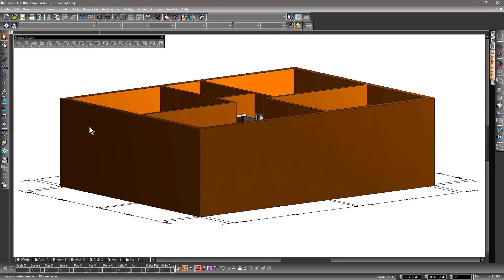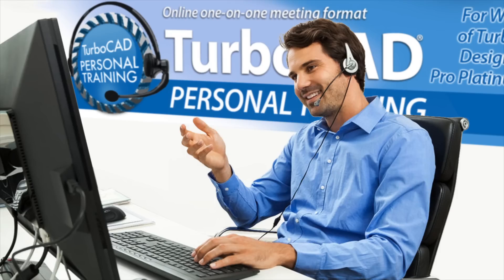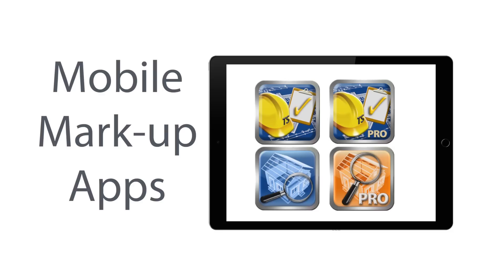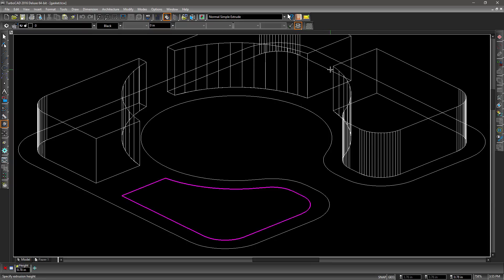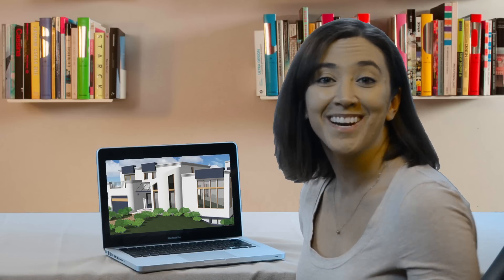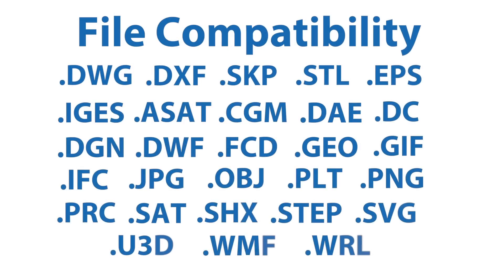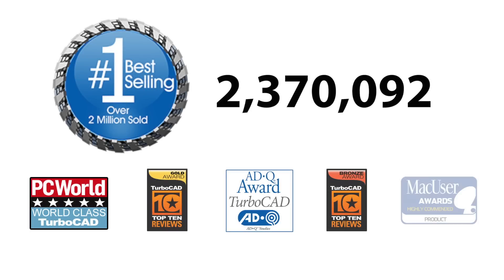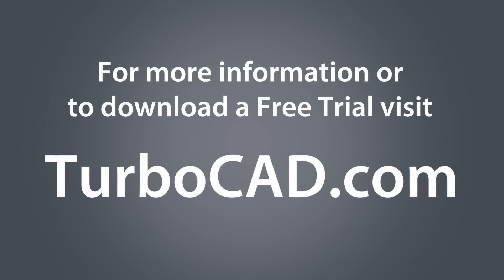Introduction to TurboCAD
This video takes a look at TurboCAD and its complete set of 2D drafting and 3D modeling tools perfect for inventors, hobbyist, members of the Maker movement, and do-it-yourself designers.